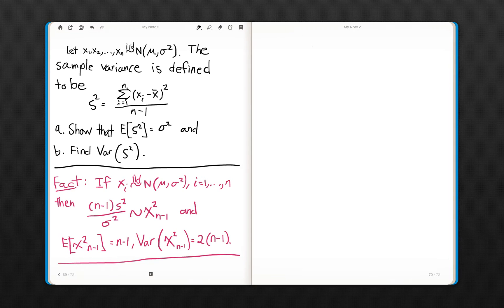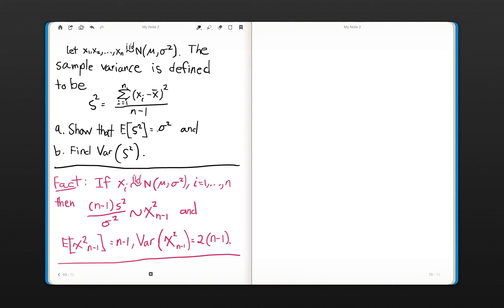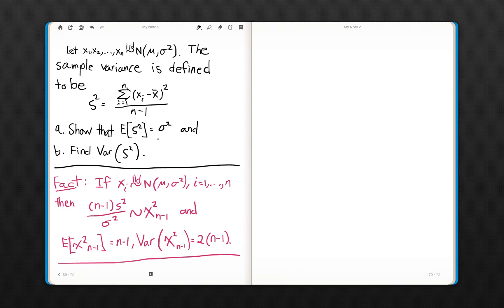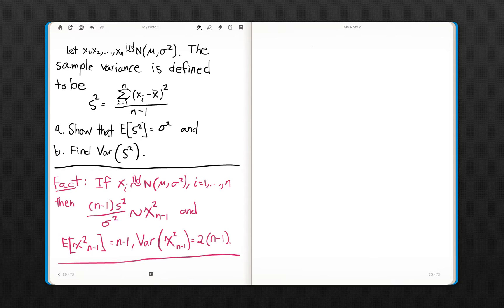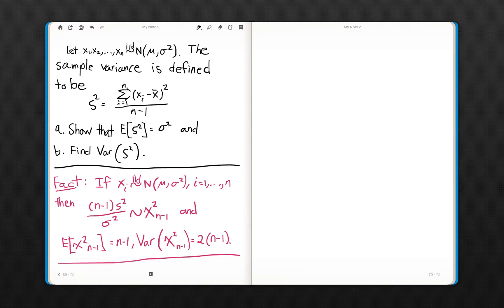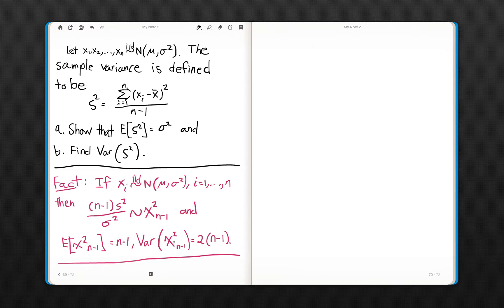Expectation and Variance of the Sample Variance.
We compute the expectation and variance of the sample variance when the random variables are generated from a normal distribution.